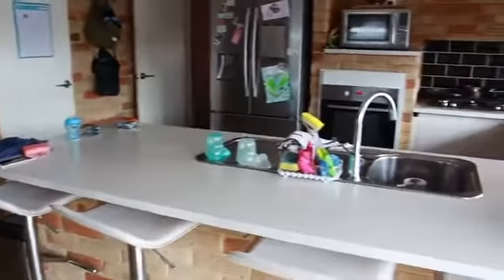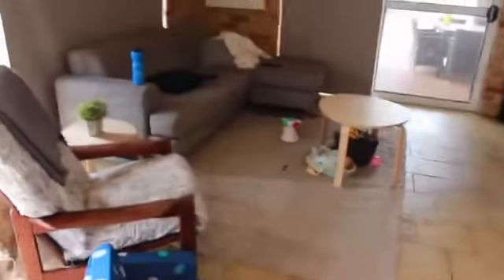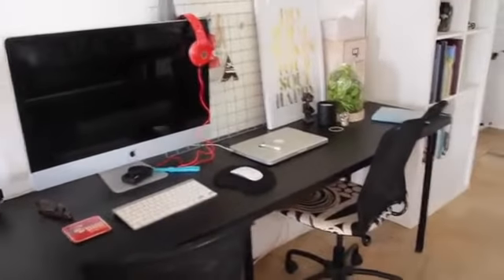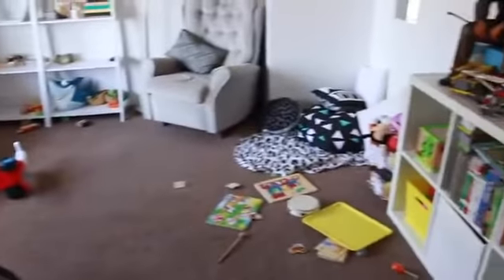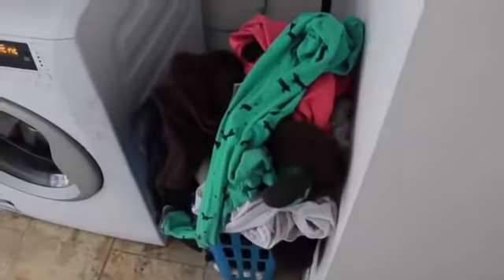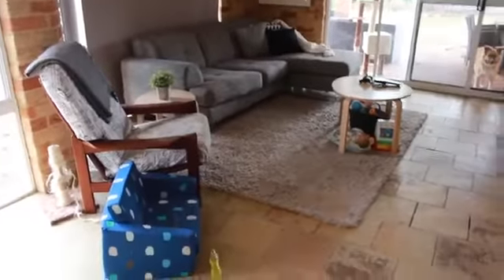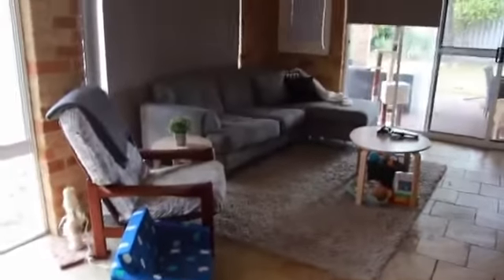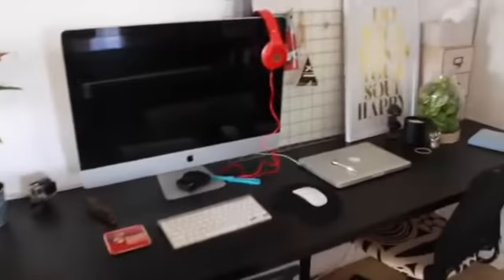10 Minute Tidy Up Challenge - Speed Cleaning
10 Minute Tidy Up Challenge - Speed Cleaning

Are you a speed cleaning fan? Here you have a cool video of that, how to clean and organize a room really fast and we hope you take some notes and follow up

At Better Home Livin, we provide very useful information for everyone to have a better home, so you can have a better living.

We help you with home security, home decor, cool air, saving money in groceries, saving money when fixing your home, home cleaning, furniture, and much much more.